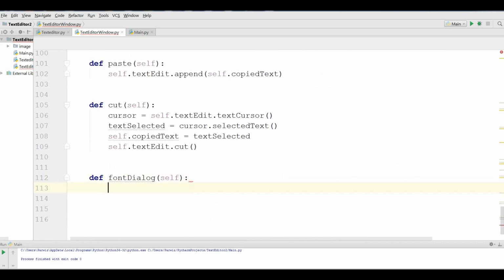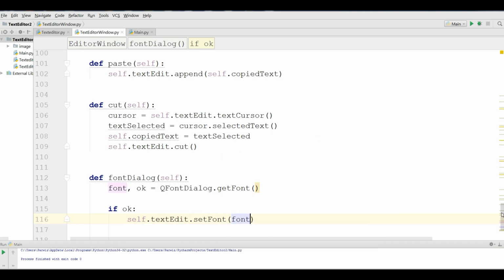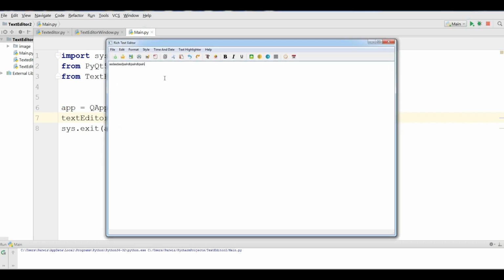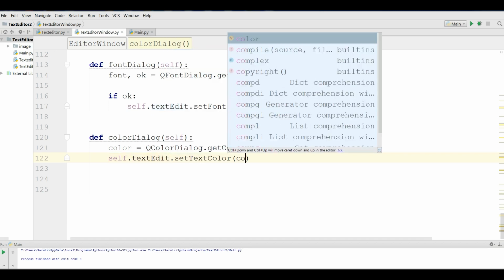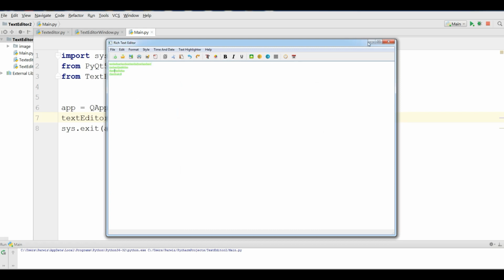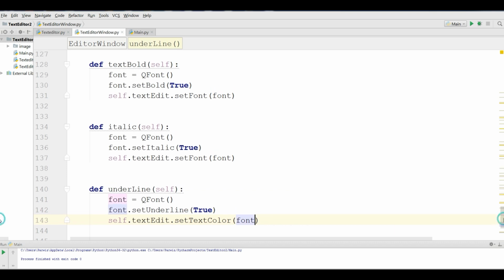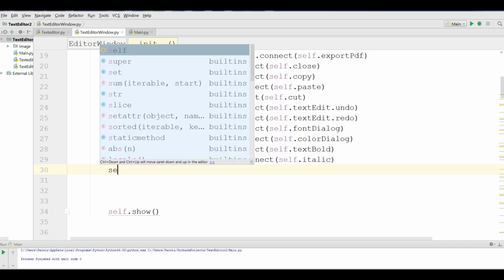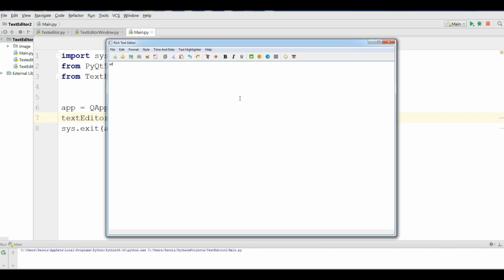PyQt5 And Qt Designer Making TextEditor Part 9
This is our ninth video in making a rich text editor with
PyQt5 And Qt Designer in this video we are going to work on
QFontDialog, QColorDialog, Bold,Italic and Underline